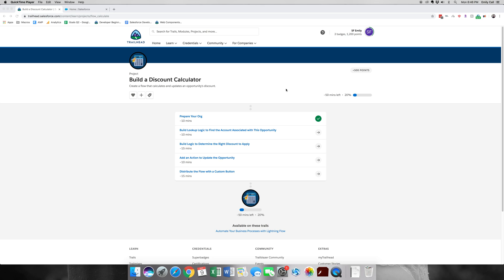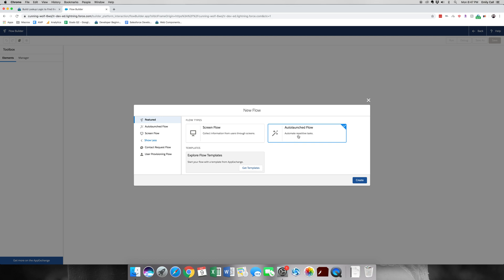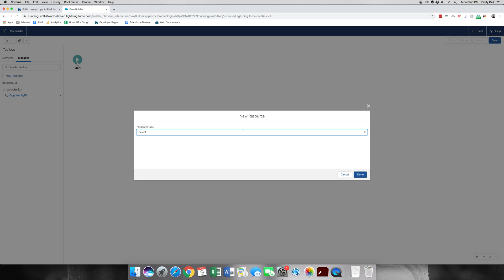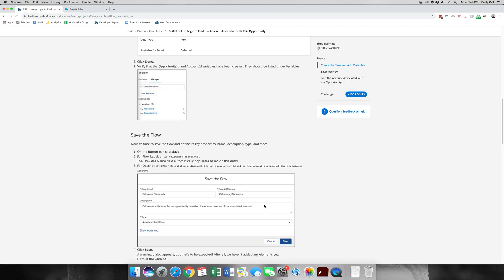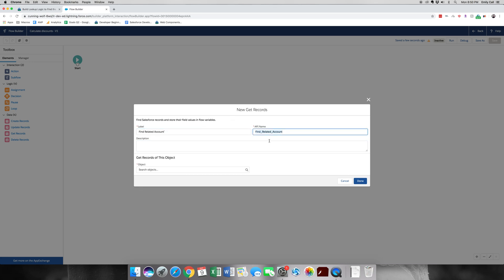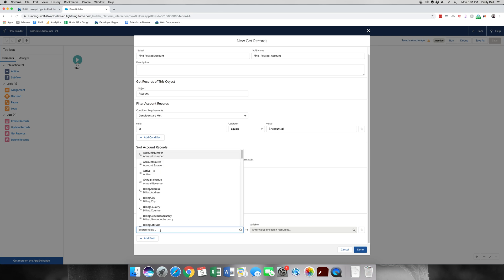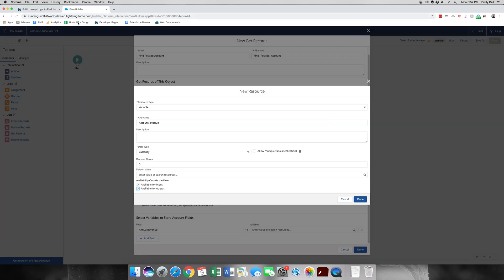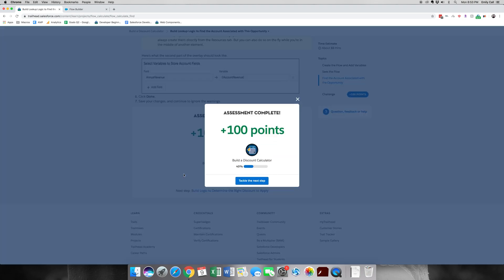[TRAILHEAD] - Build a Discount Calculator Part 2 -Build Lookup Logic to Find the Account Associated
Salesforce Associate Certification Prep:
Salesforce App Builder Certification Prep Follow on TIkTok My Computer/Filming Setup